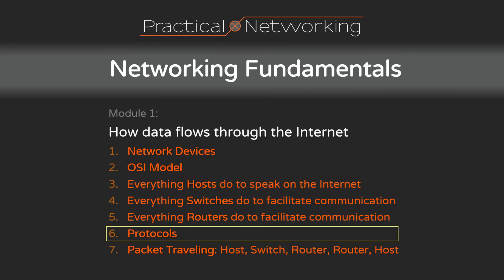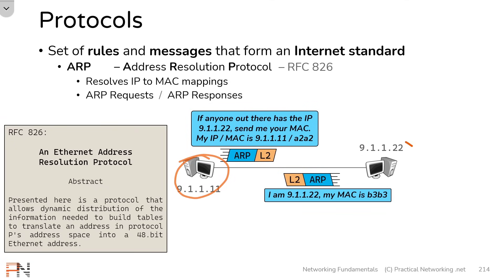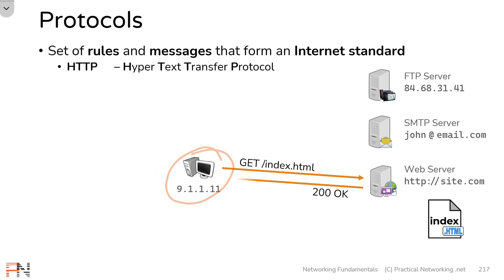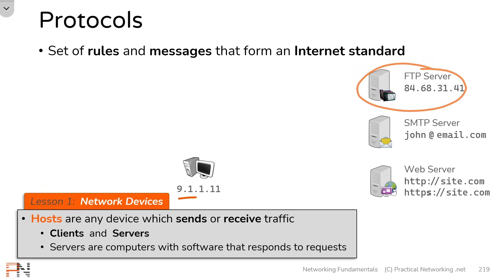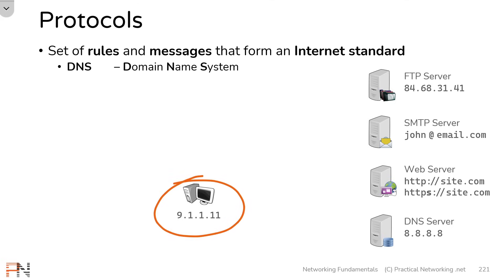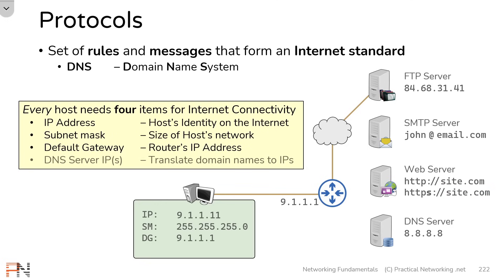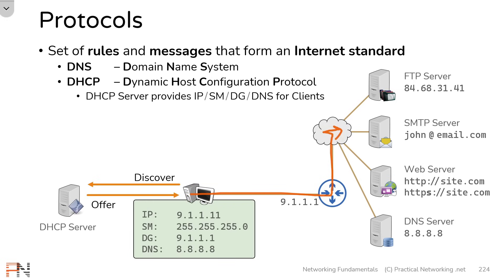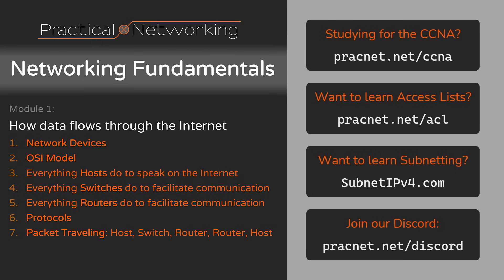Network Protocols - ARP, FTP, SMTP, HTTP, SSL, TLS, HTTPS, DNS, DHCP - Networking Fundamentals - L6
In this video we provide a formal definition for Network "Protocols". We then briefly describe the functionality of the 8 most common networking protocols on the Internet:  DNS, DHCP, HTTP, SSL, TLS, HTTPS, FTP, and SMTP.  We follow that with a discussion on the four items which MUST be configured to achieve any sort of Internet connectivity.

This is Lesson 6 of Module 1 of a Networking Fundamentals course. The first module will be released for free on Youtube and will teach anyone the very core of networking:  How data moves through the Internet.

00:00 - Intro
00:16 - Protocols - Formal Definition & Example
02:06 - FTP, SMTP, HTTP, SSL, TLS, HTTPS
04:25 - Hosts - Clients and Servers
05:04 - DNS - Domain Name System
07:02 - Four items to configure for Internet Connectivity
09:06 - DHCP - Dynamic Host Configuration Protocol
10:44 - Summary
11:34 - Outro